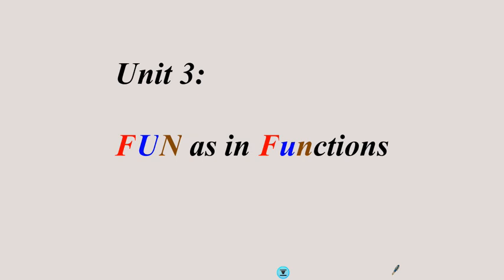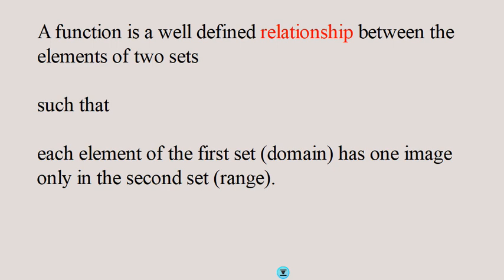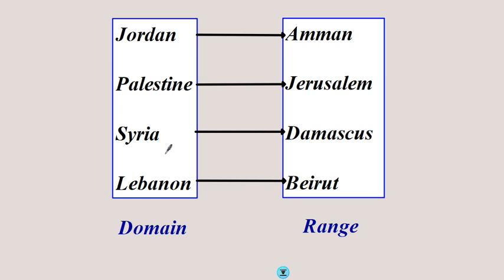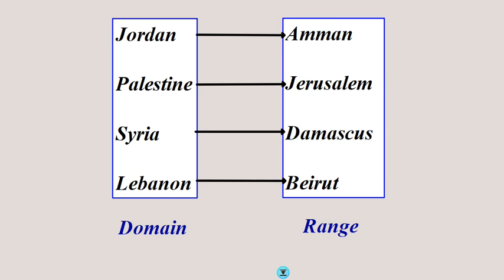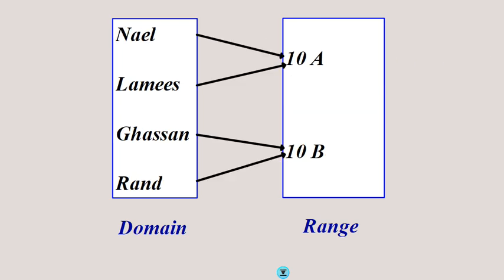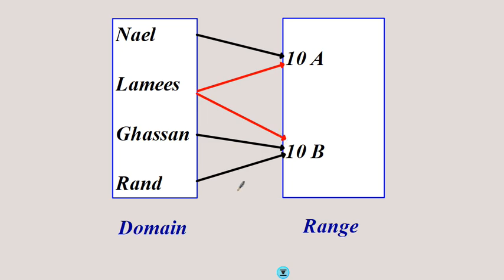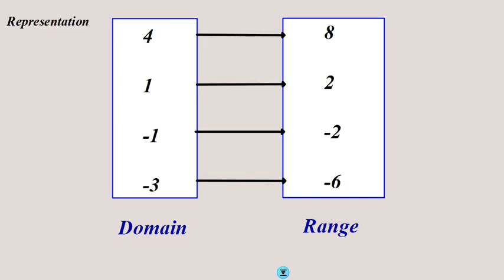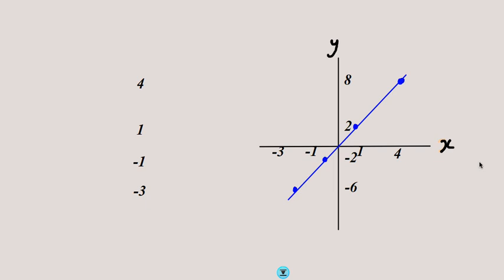U2 L1: Functions 1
Introductions to functions, mapping diagrams and how they lead to the Cartesian plane.  Determining the domain and range of a function whose graph is drawn.